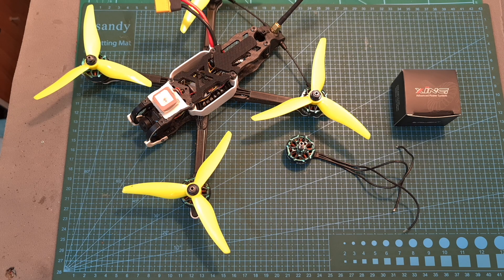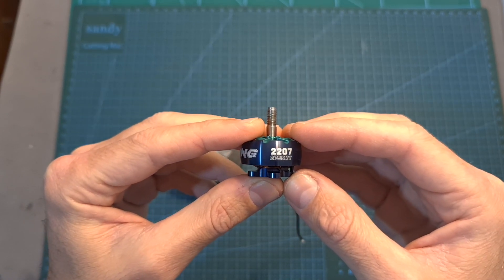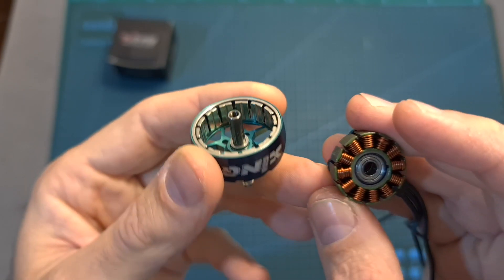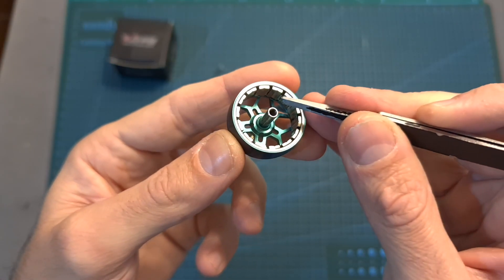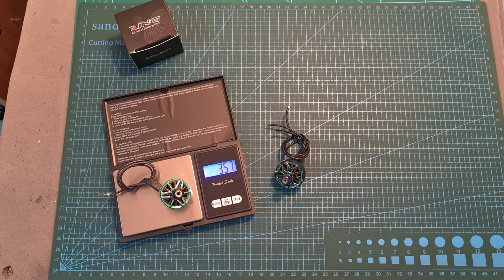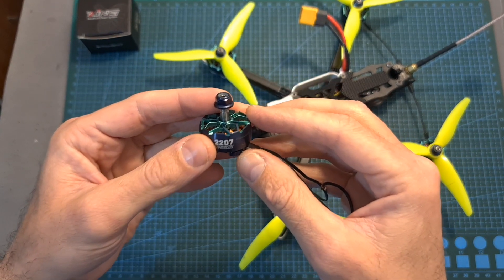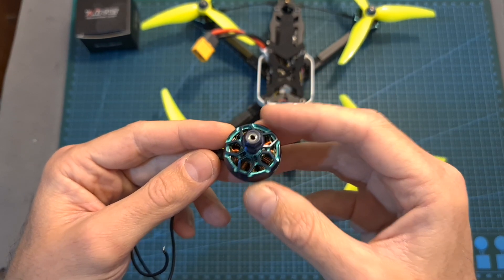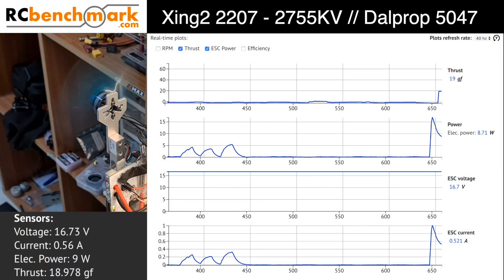iFlight XING2 2207 Motors - Review, Thrust Test & Flight Footage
╠╗║╚╝║║╠╗║╚╣║║║║║═╣ I Really Appreciate Your Support!

Description:

iFlight XING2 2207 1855KV / 2755KV 4-6S Brushless Motor for 5 5.1 Inch Freestyle RC Drone FPV Racing 1 Piece - 2755KV

Specifications

- Model: XING2 2207

- KV: 1855KV / 2755KV (select)

- Version: CW Screw Thread

- Input Voltage: 4S/6S Lipo

- Configuration: 12N14P

- Stator Diameter: 22mm

- Stator Length: 7mm

- Weight: 31.6g with short wire

- Wire length: 20AWG 160mm

- Mounting pattern: 16*16mm

Features:

- 5mm titanium alloy shaft, our strongest prop shaft ever!

- Crash resistant 7075 aluminum bell

- Smooth and long-lasting NSK 9x9x4 bearings

- Center slotted N52H curved arc magnets

- XING O-ring bearing gap protection

- Motor wires protector

- Dynamically balanced

Package includes:

1 x XING2 2207 Brushless Motor (KV is optional)

4 x m3*6 screws

1 x M5 Flanged Nylon Insert Lock Nut